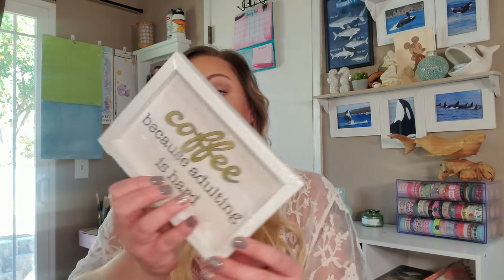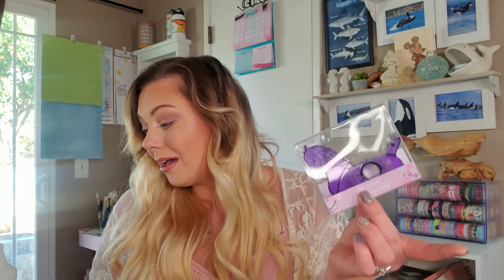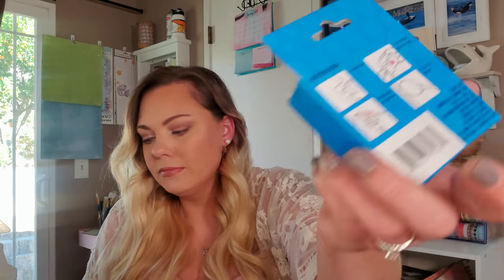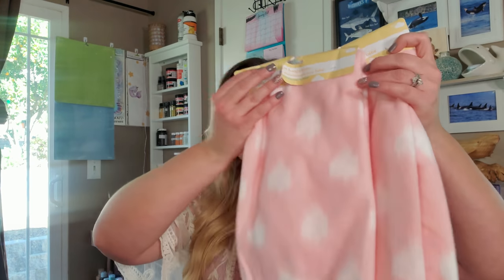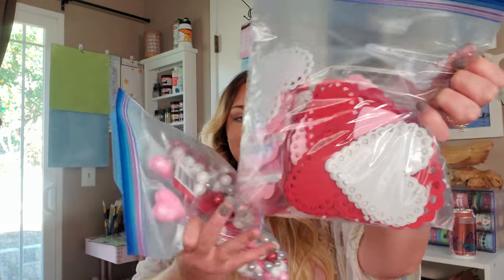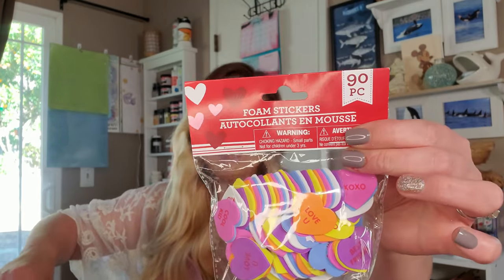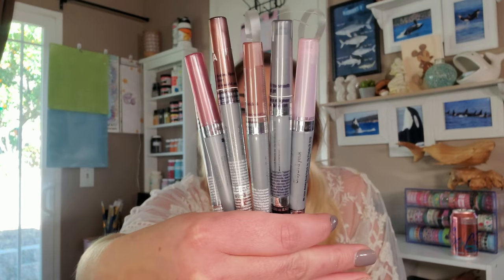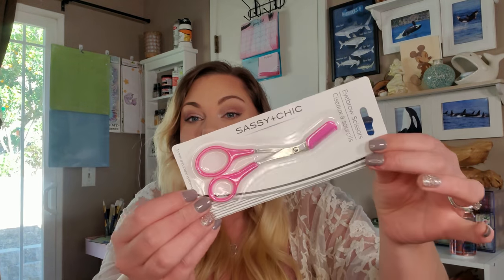NEW! DOLLAR TREE MEGA HAUL | JAN 15 2021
MORE CONTENT